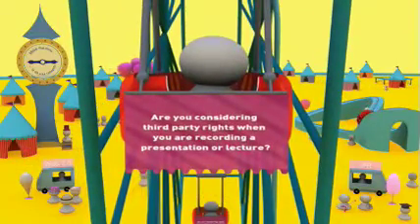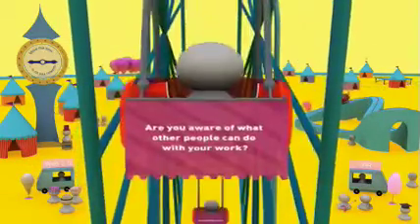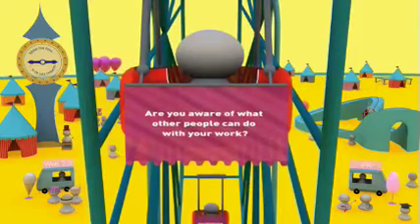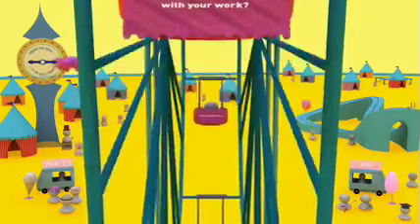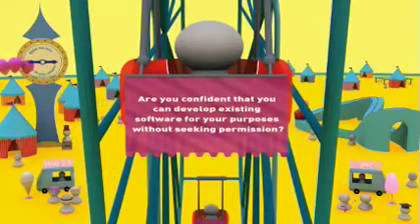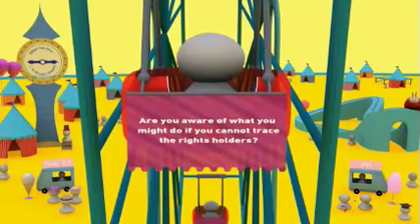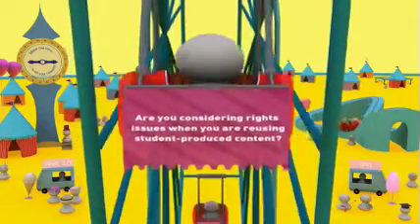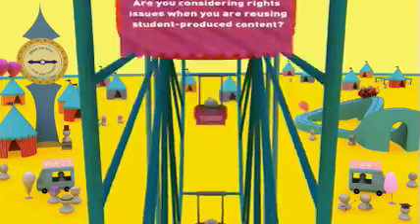Web2Rights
IPR issues for Web2.0